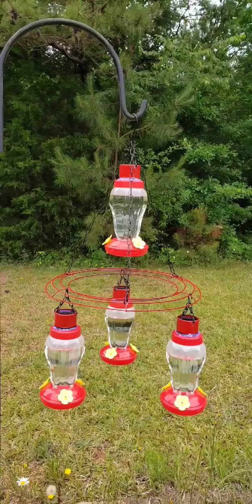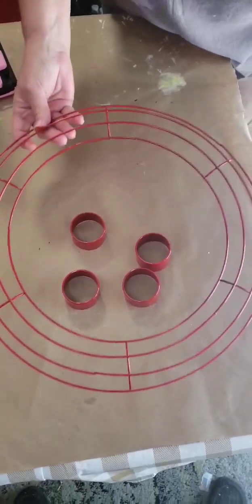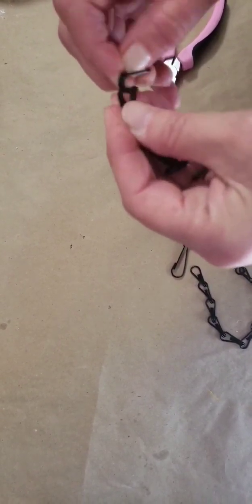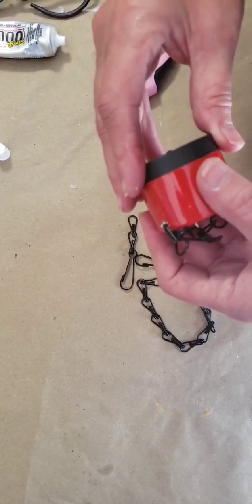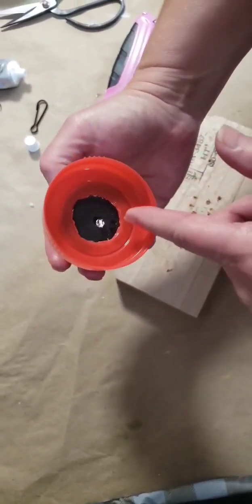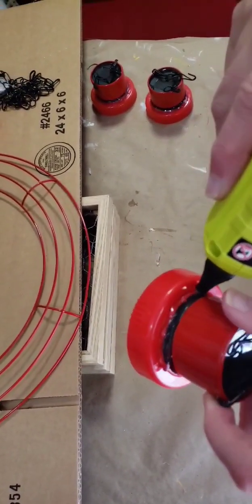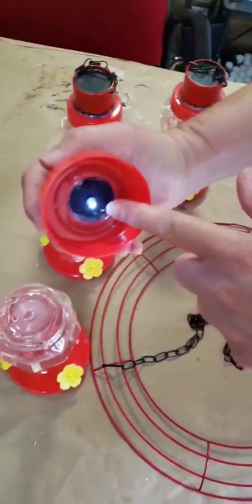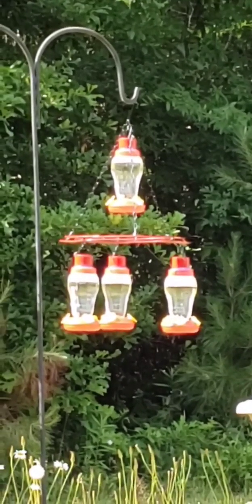DT floating solar humming bird feeder